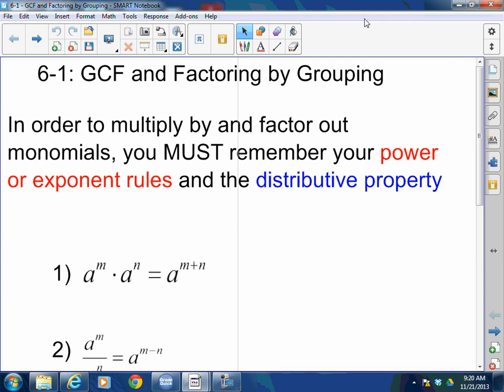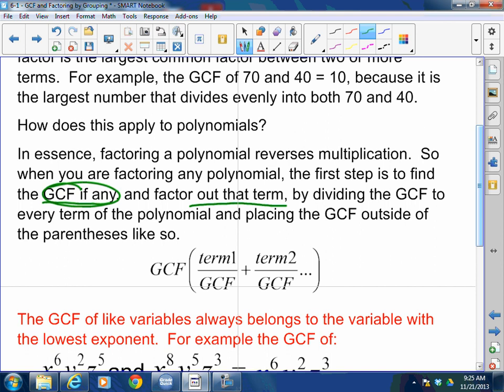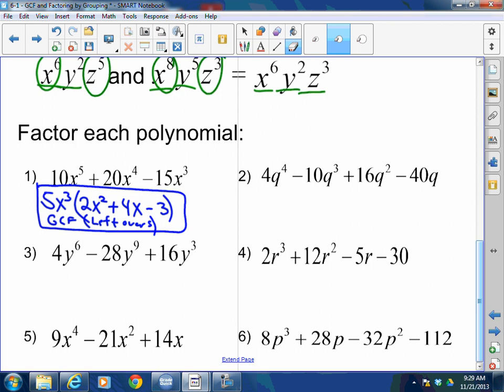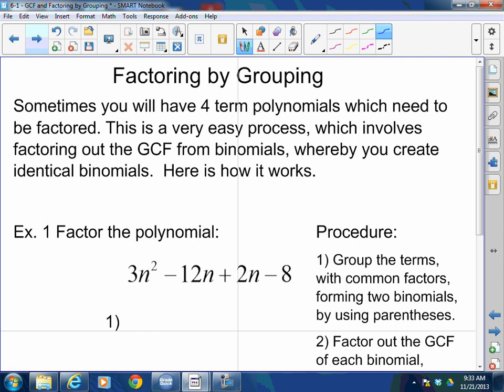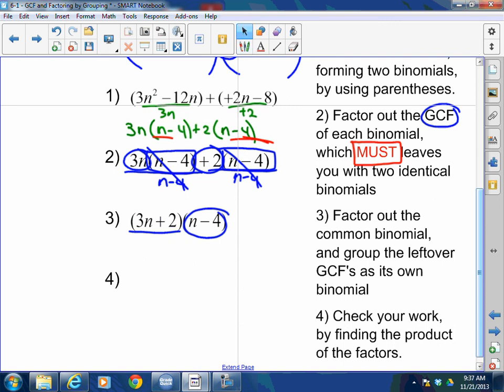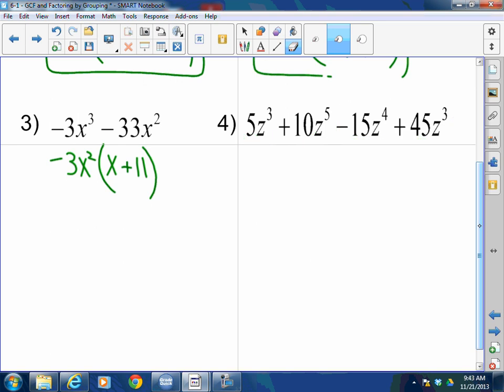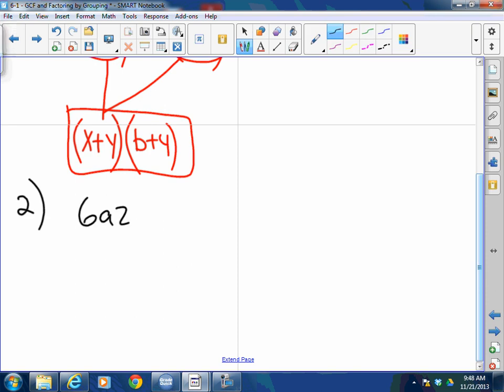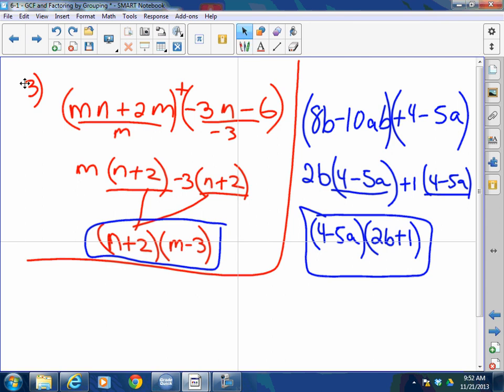Algebra I and II: GCF and Factoring by Grouping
Algebra I and II: GCF and Factoring by Grouping lesson video